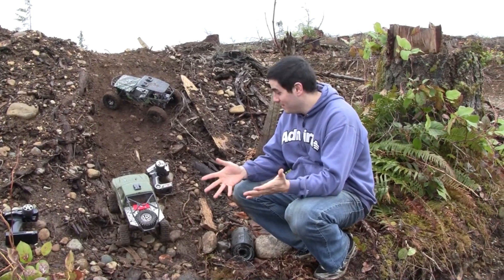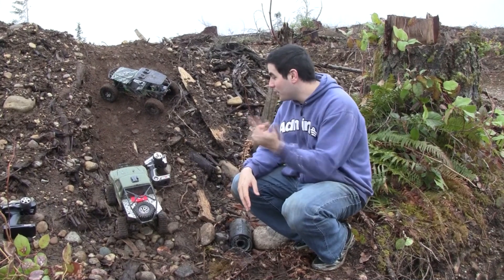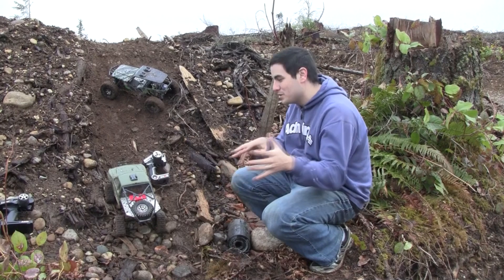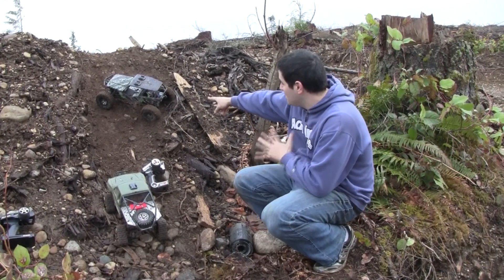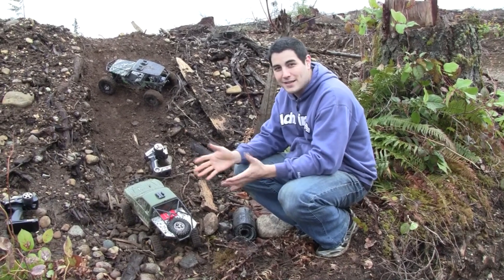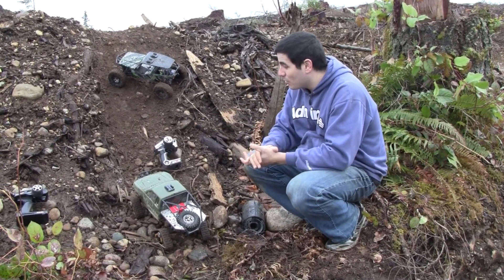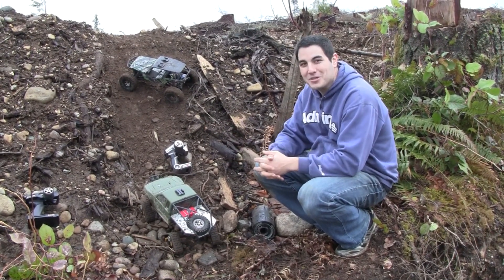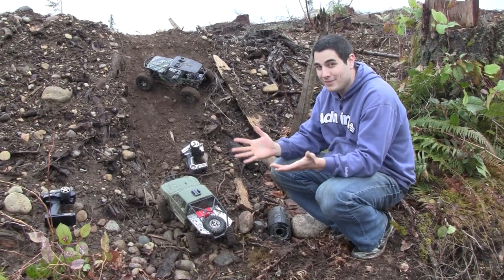Axial Wraith And Honcho SCX10 Doing Some Muddy Hill Climbs